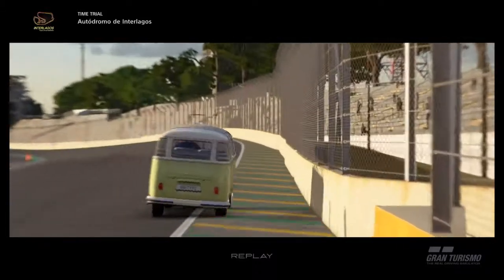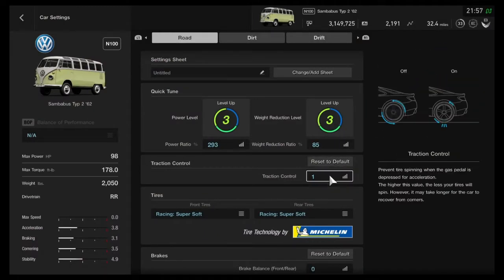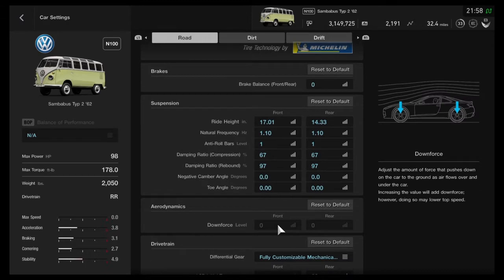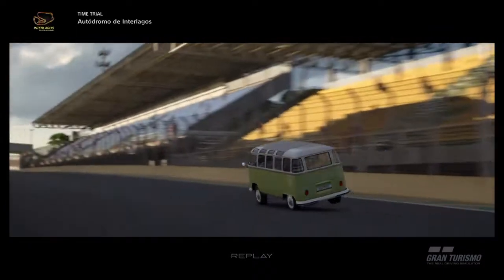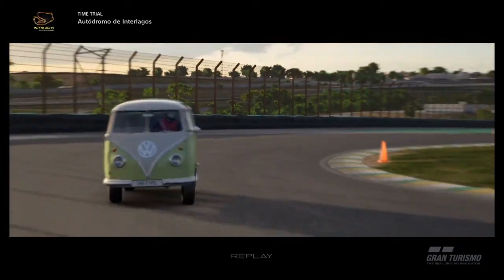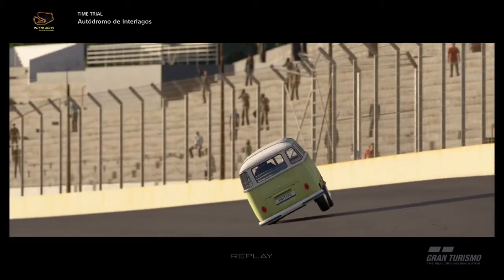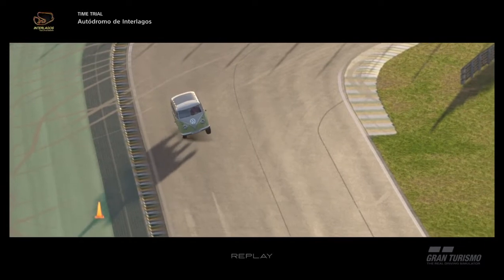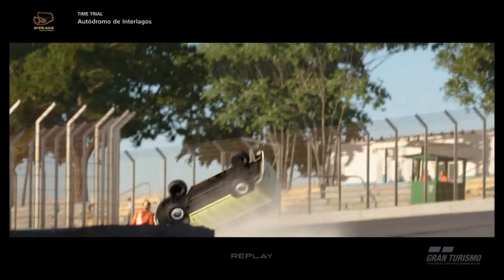Volkswagen Sambabus Type 2 '62 Jelly Setup | Gran Turismo Sport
It turns out with the proper tune, you can get this hippy van schmovin' to the grovin' and bopin' around with its boat of a body. Seriously this is a super fun tune to mess around with and I hope you enjoy it!